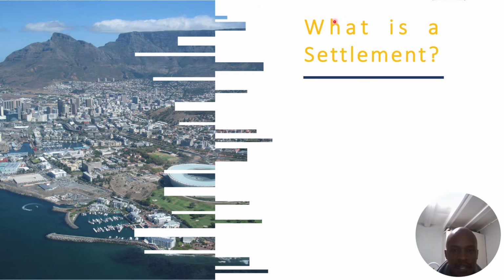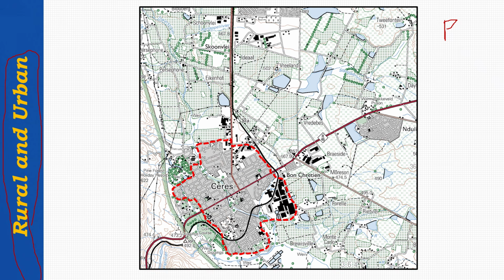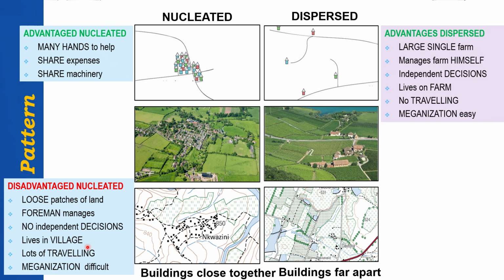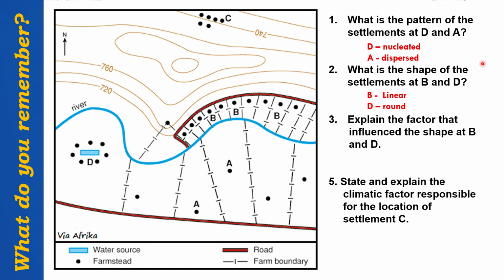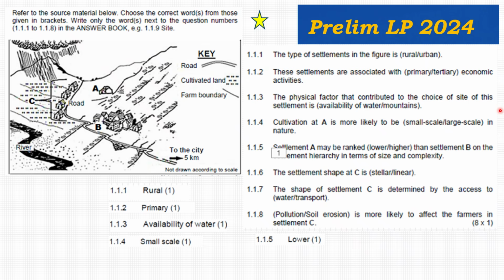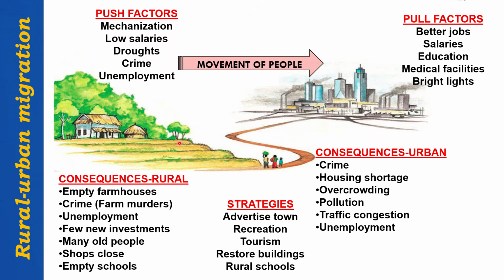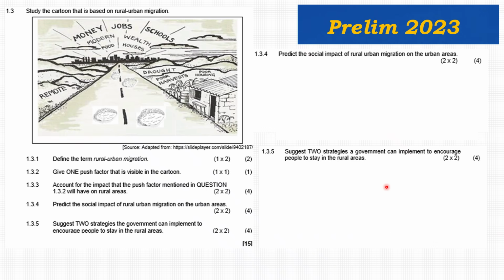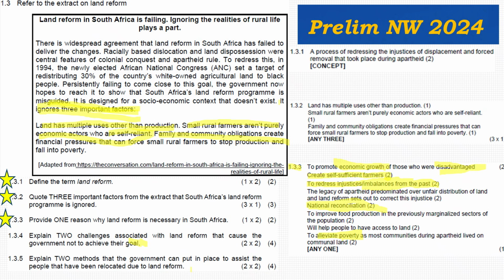Rural Settlement | Study of Settlements | Rural Settlement Issues: Grade 12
In this lesson, we explore the study of settlements, with a focus on rural settlements and the key challenges they face. 🌍

You’ll learn what settlements are, how rural settlements are structured, and the different types found in Geography. We also unpack major rural settlement issues such as lack of infrastructure, limited access to services, unemployment, and migration to urban areas.

This video is perfect for Grade 10–12 Geography learners, especially if you want a clear, exam-focused understanding of settlement patterns and rural development challenges.

📚 Topics covered:
 • What is a settlement?
 • Rural vs urban settlements
 • Types of rural settlements (dispersed, nucleated, linear)
 • Factors influencing rural settlement patterns
 • Key rural challenges and development issues

💡 Whether you’re preparing for exams or just want to strengthen your understanding, this lesson will help you connect theory to real-world examples.